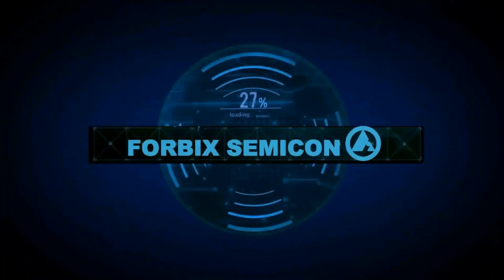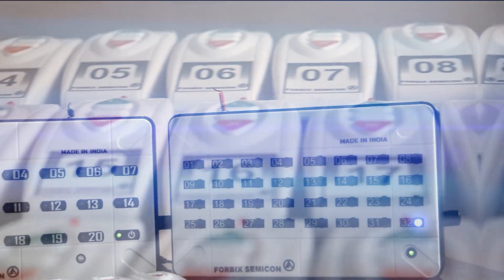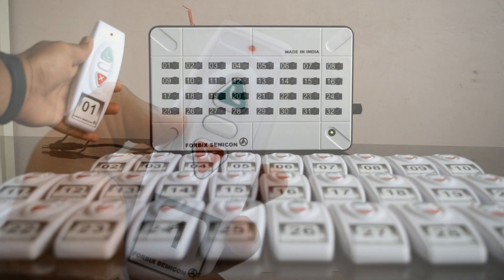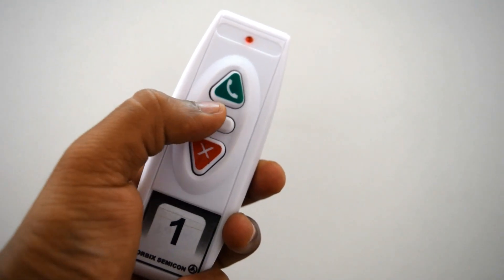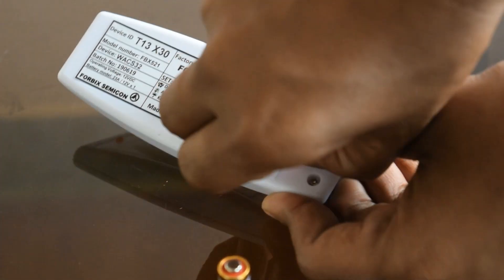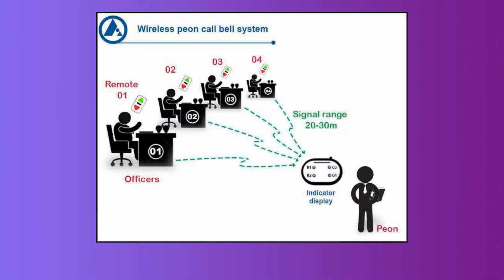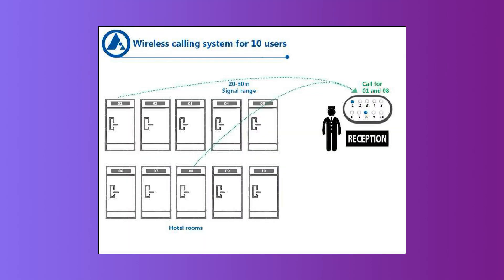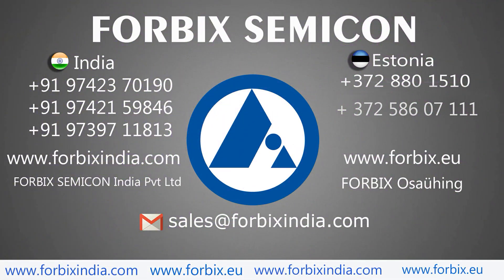Wireless attendant calling system, FORBIX SEMICON, remote control, indicator receiver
Wireless attendant calling system. Set contains remotes counting from 10 to 32 numbers.

Applications include:
- Wireless nurse call
- Restaurant waiter calling
- Peon alert systems for offices
- Calling solutions for academic institutions

The underlying technology is latest RF wireless communication. Every single remote has an independent address. The display receiver indicator console accommodates maximum 32 remotes. The receiver unit has a beeping sound alert. Every remote corresponds to a specific indicator light.

Over 20,000+ satisfied customers worldwide from over a decade.